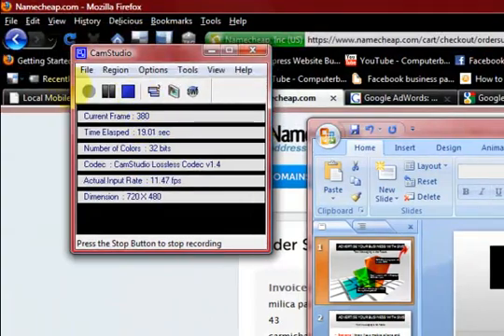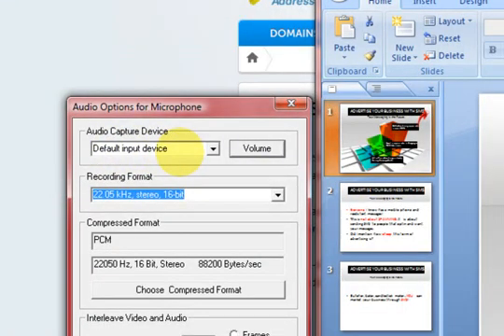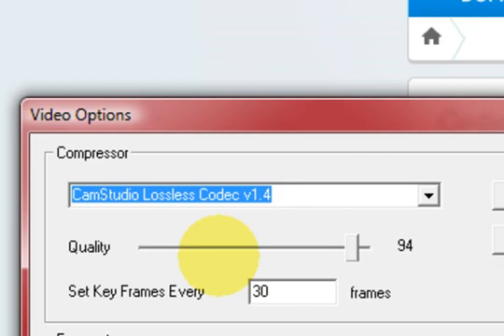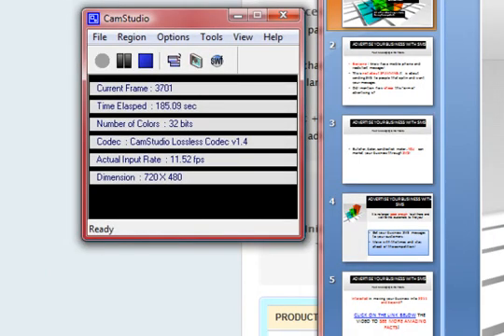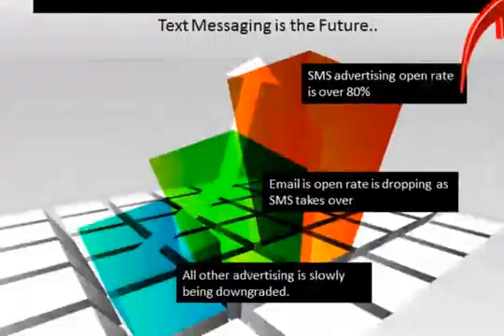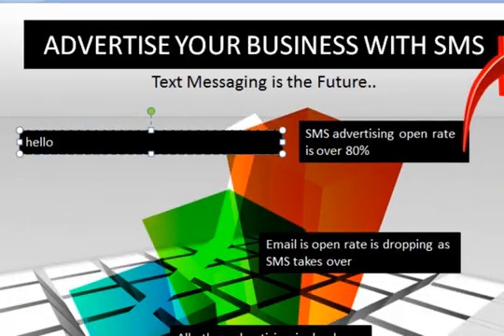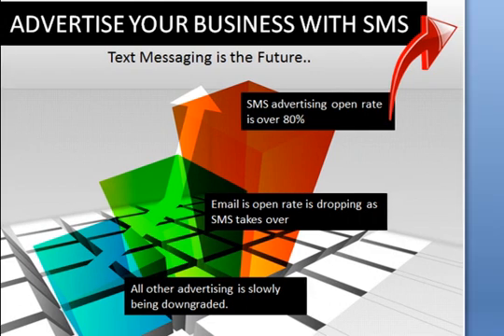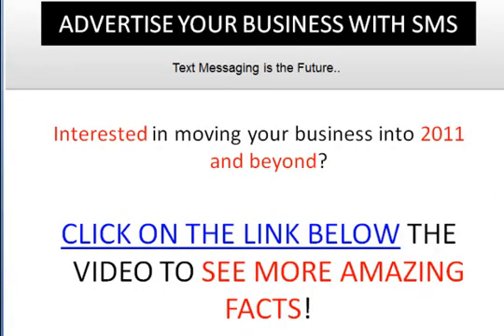Make a Powerpoint video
To make a PowerPoint video you can simply make some slides PowerPoint and then record you with Camstudio which is a free on screen recording program. It will look like a professional video to upload to Youtube. Heres the video I made